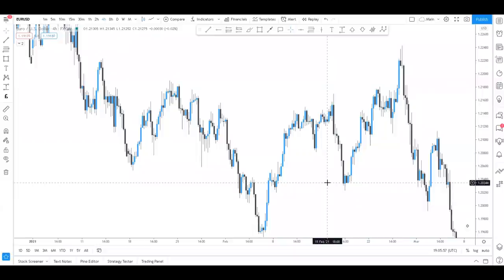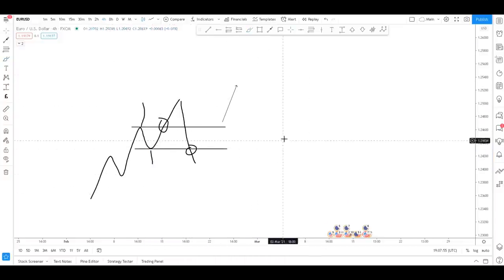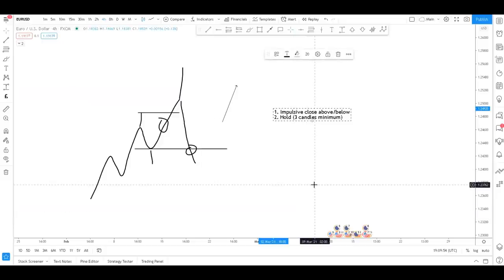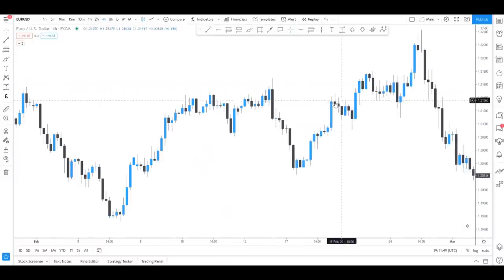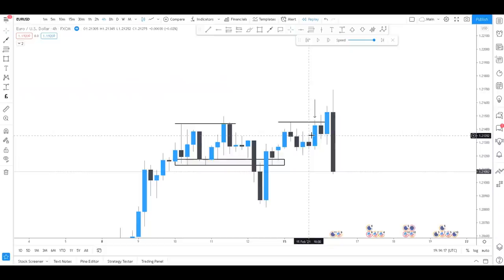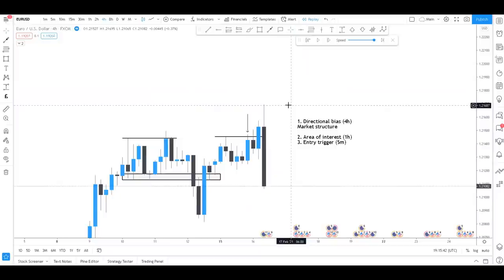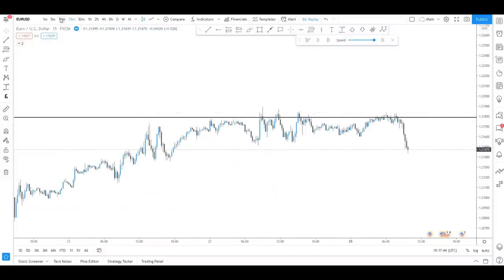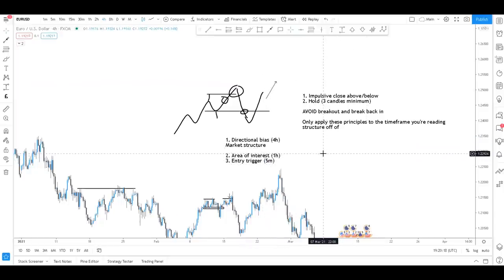Advanced BOS (Break of Structure) - Filter Bad Breaks, Find Good Ones